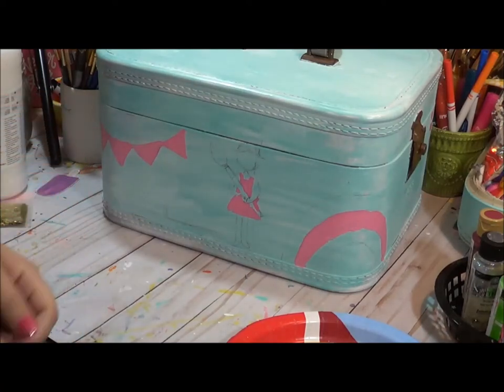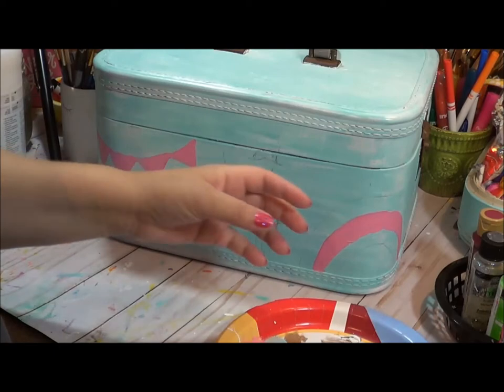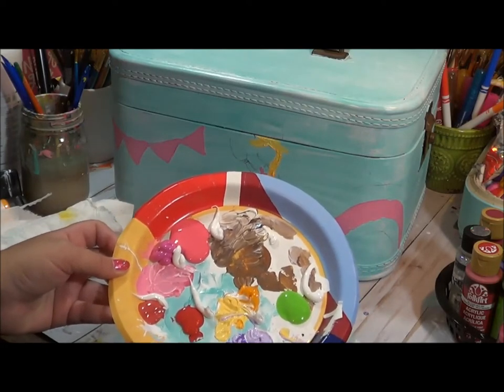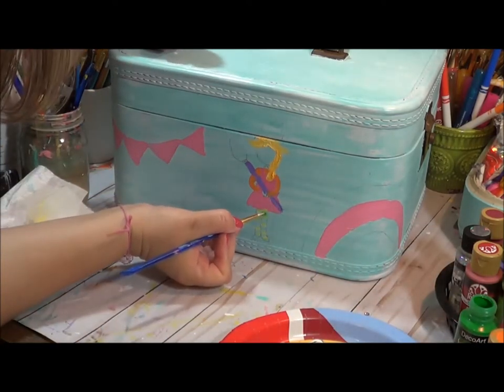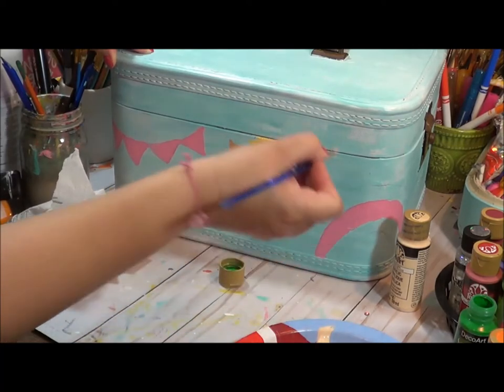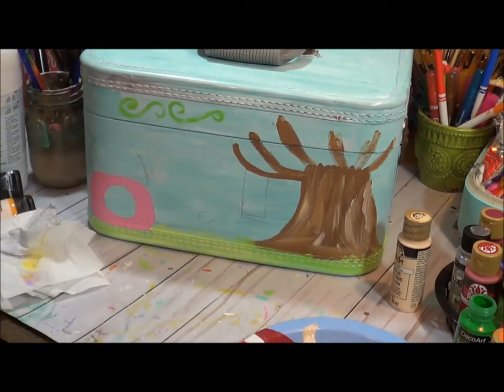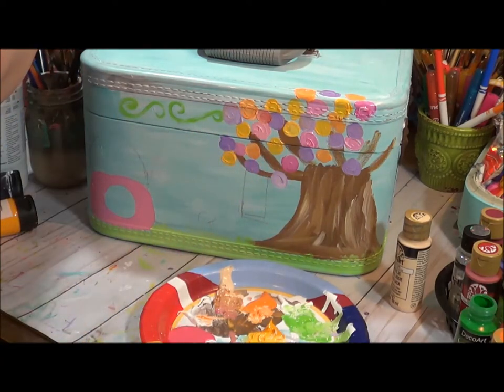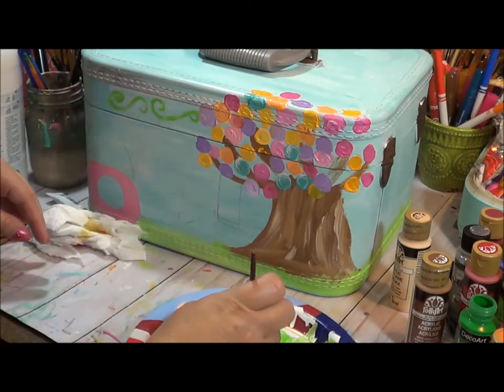Paint your Train Case~ Paint your Design First Layer~ Video 3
Hello! Today we are back to start adding our design and the first layer of paint.  In this video you will see me painting on the sketched designs. This is adding the first layer of design. In tomorrow's video we will be adding additional color and dimension to your design. I really am having fun just painting on camera and showing you my steps. I hope it is helpful and inspiring! So excited that you have joined in on the fun!